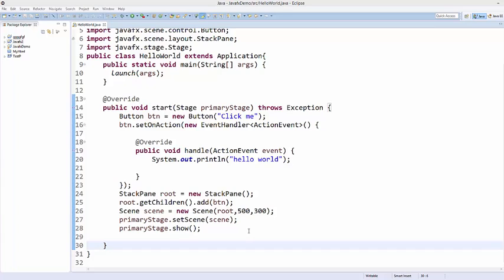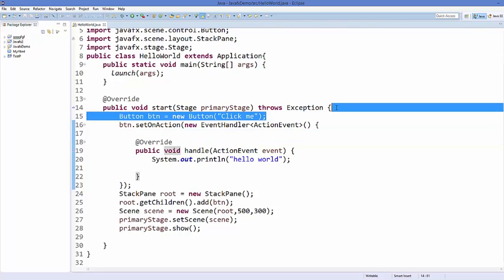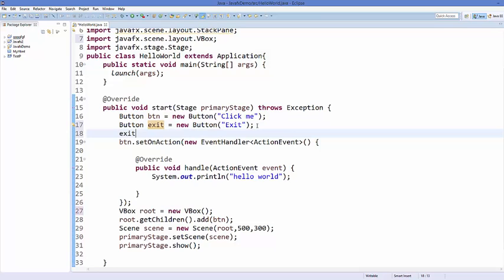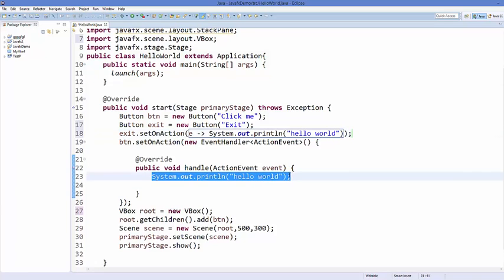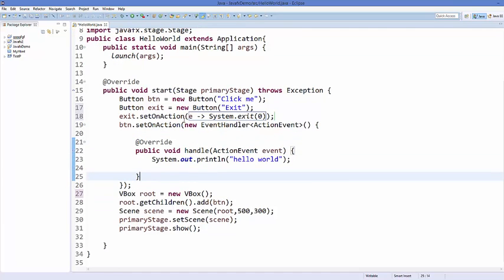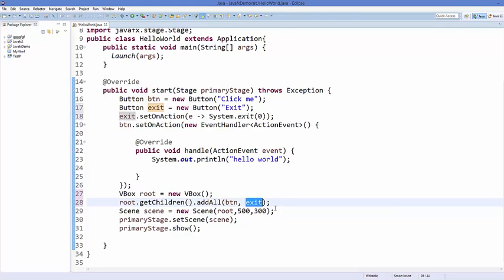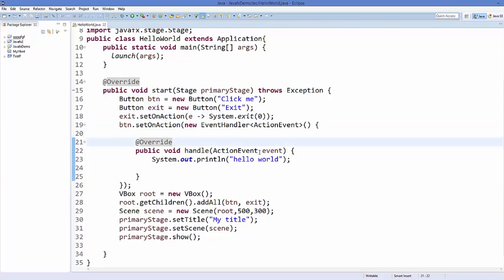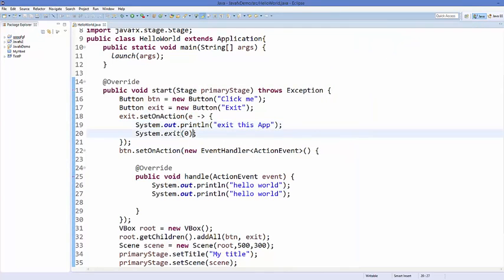JavaFx Tutorial For Beginners 4 How to Use Lambda Expressions to Handle Events